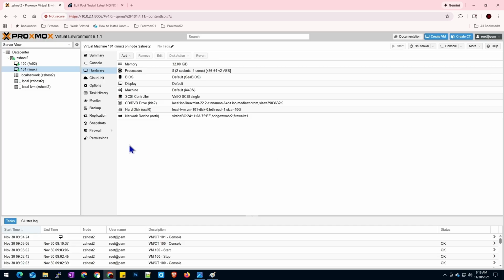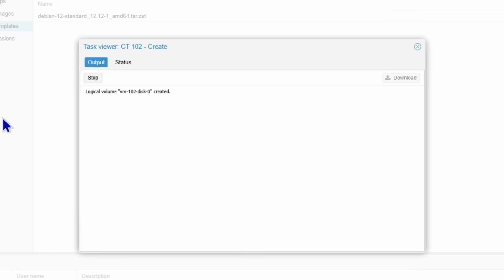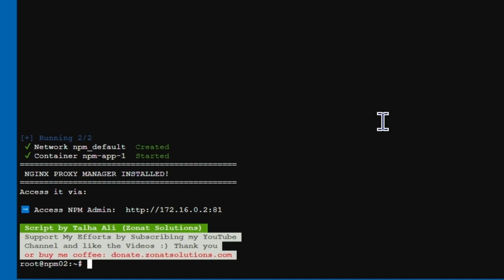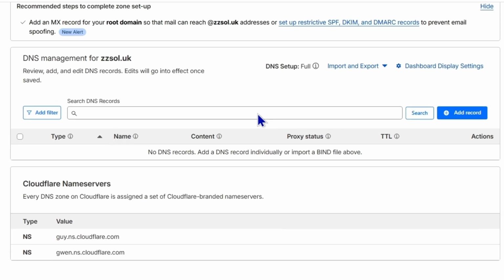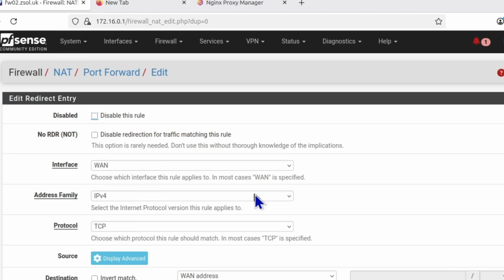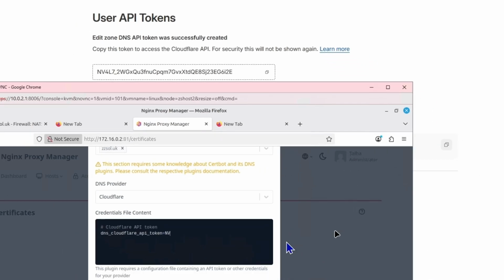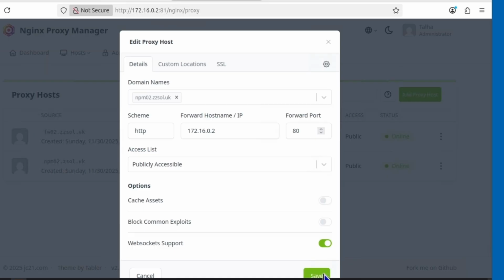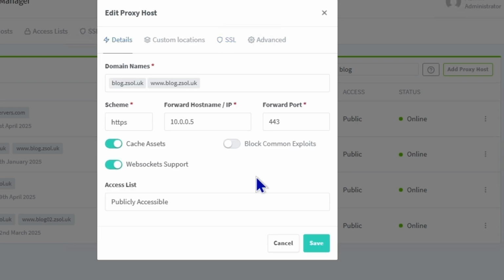How to INSTALL NGINX Proxy Manager on Proxmox Container (2026)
Fixed below Error with custom script.

cp: cannot stat 'global/*': No such file or directory
[ERROR] on line 275 with exit code 1 while executing command cp -r global/* /app/global

In this video you will learn, how to install NGinx proxy manager, setup admin account, setup SSL Certs also how to add hosts in nginx proxy manager.

So This is going to be a complete guide for the beginners of nginx proxy manager.

how to install Nginx Proxy Manager on Proxmox
how to install Nginx Proxy Manager on LXC container